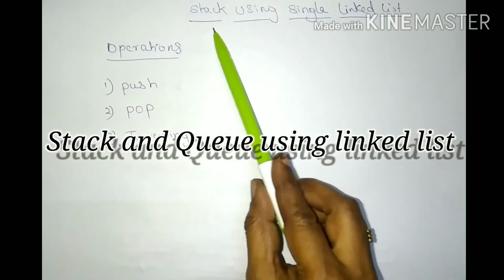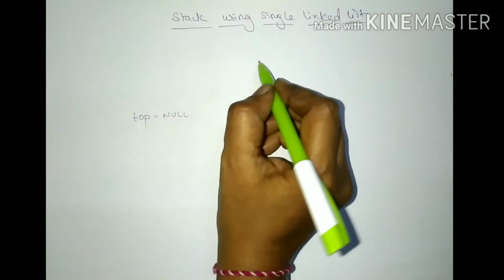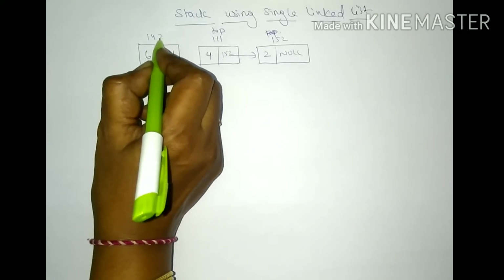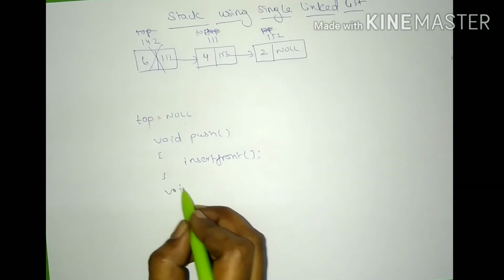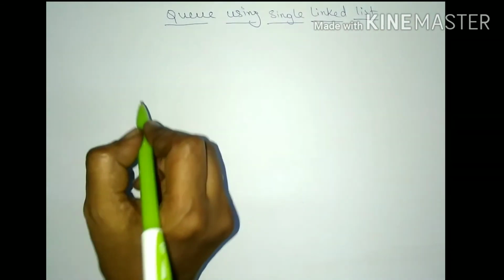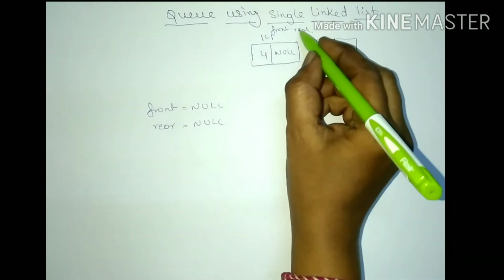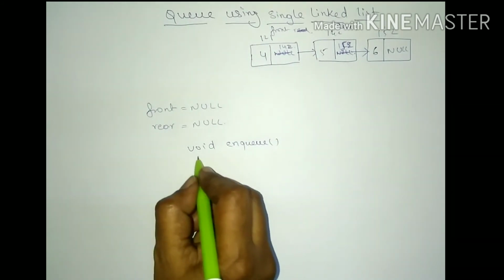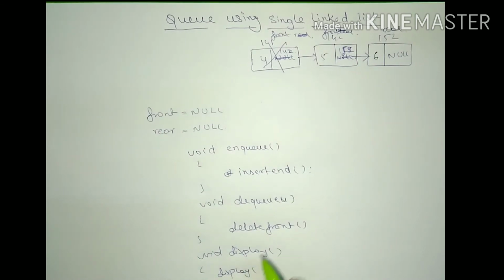Stack and queue using linked list